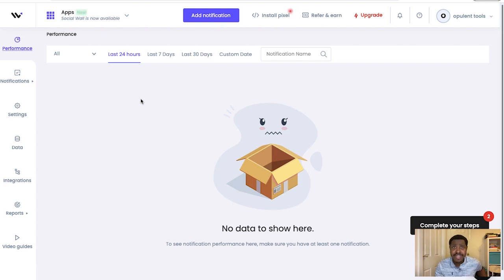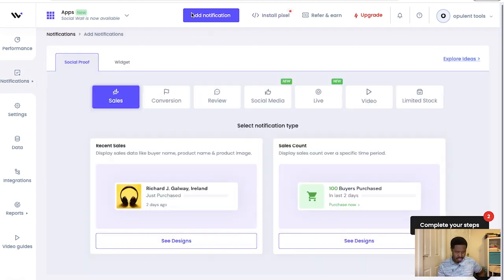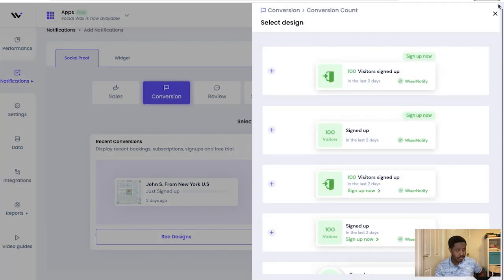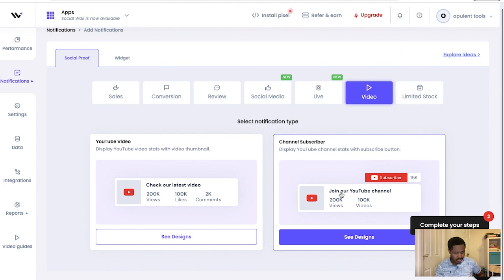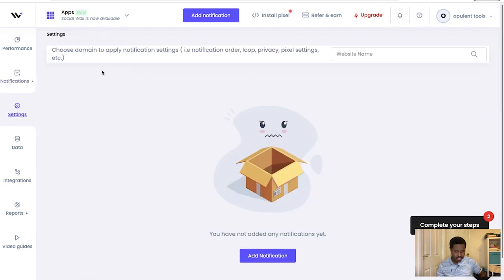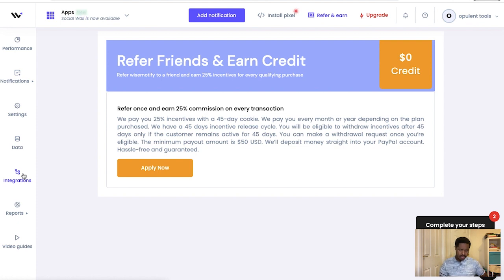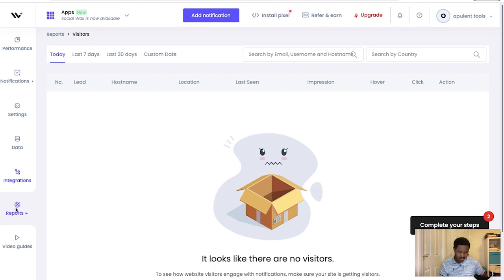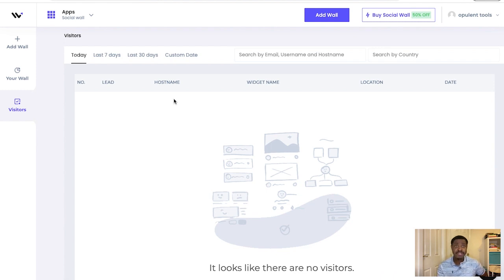WiserNotify Review: WiserNotify Pricing, Demo, Good, Bad and Ugly!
WiserNotify Review: Ready to see the power of WiserNotify? I'll be showcasing all the things you want to discover about WiserNotify in this WiserNotify review!

In this WiserNotify review Ill be answering the following questions:

1. What is WiserNotify and what does it do
2. How does WiserNotify work
3. The pros and cons of using WiserNotify
4. Who should use WiserNotify?
5. How to get started with WiserNotify

🕐Chapters🕐
0:00 WiserNotify Review
0:10 WiserNotify Discount
0:20 Exploring WiserNotify Dashboard
0:40 What is WiserNotify? Answered
01:50 Pro's and Con's of WiserNotify
06:00 Getting started with WiserNotify
06:30 Who is WiserNotify for?